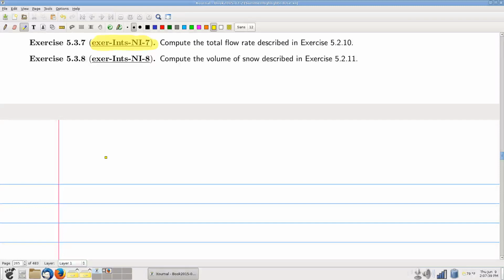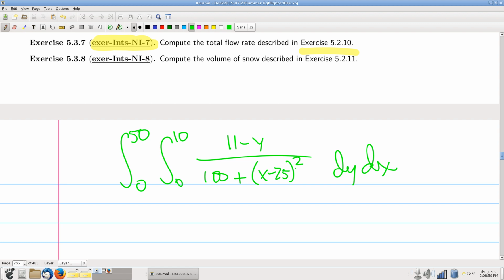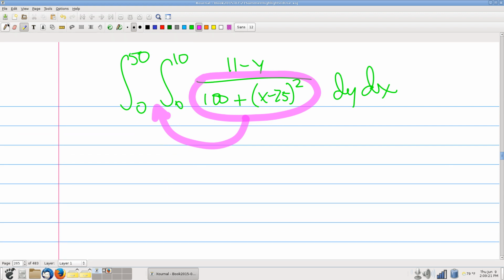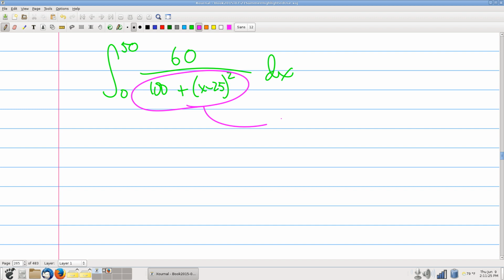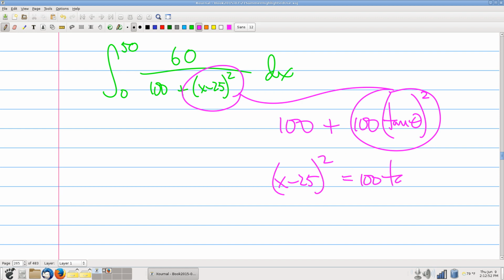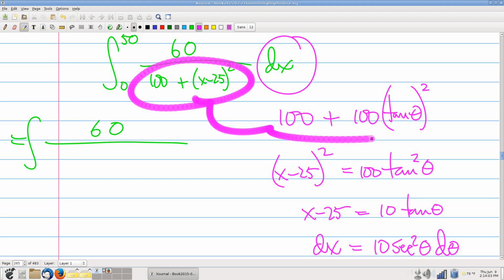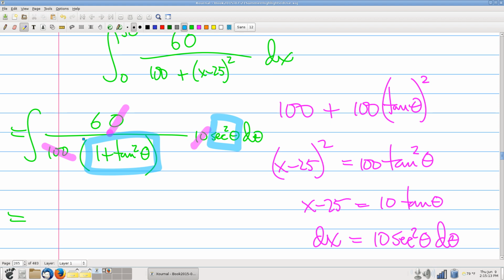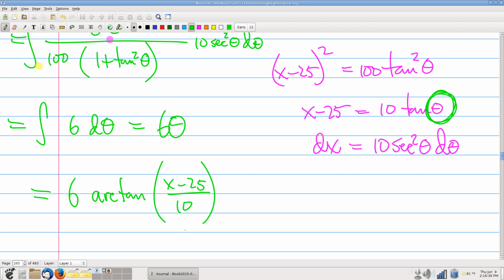Solution to Exercise Ints NI 7